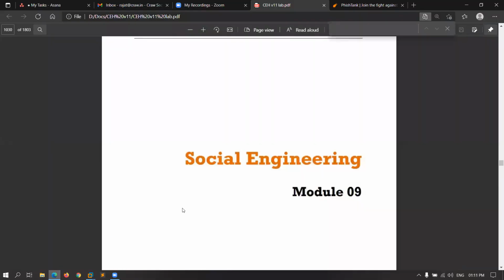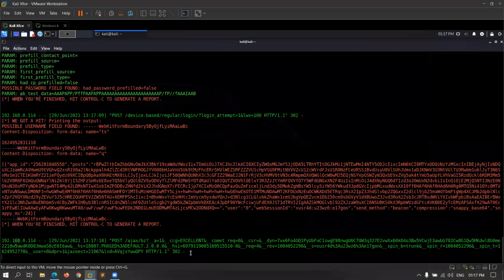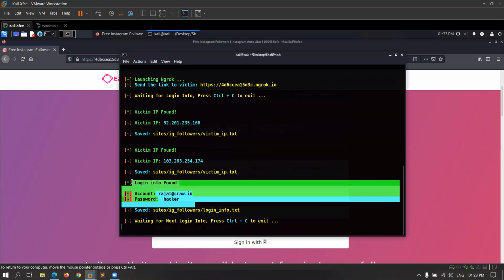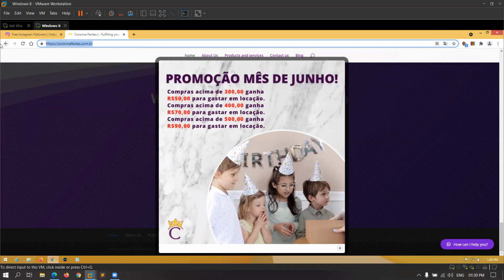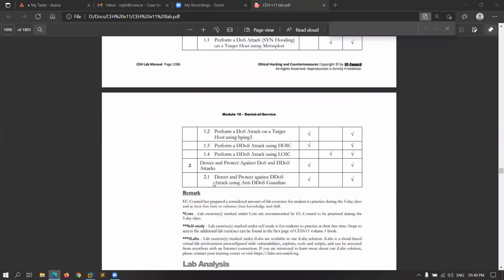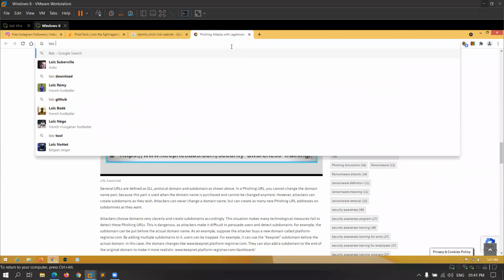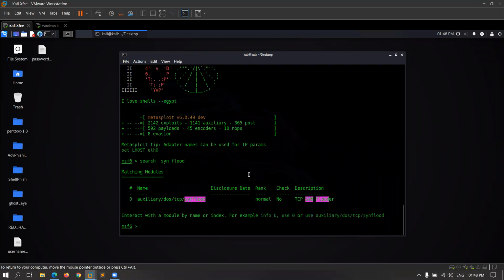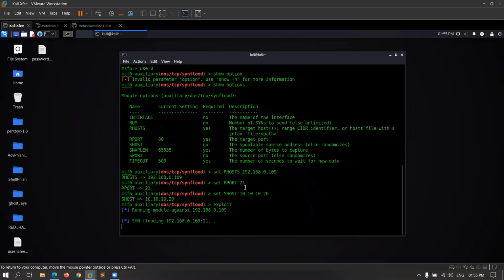Social Engineering and Denial of Service | Craw Security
👉Hey there, In this video, we will talk about- Social Engineering and Denial of Service | Craw Security

In this video I will discuss about the Denial of Service (DoS) attack which is one of the most disastrous website hacking attacks known.
👉social engineering attack example
👉a type of request that could indicate social engineering is a request for
👉social engineering examples
👉post inoculation social engineering attack
👉what is the most effective way to detect and stop social engineering attacks
👉social engineering examples
👉types of social engineering
👉social engineers use which tactic to gain your trust on social media?